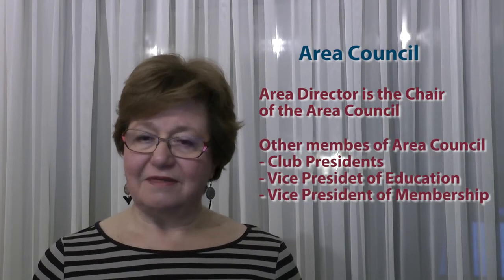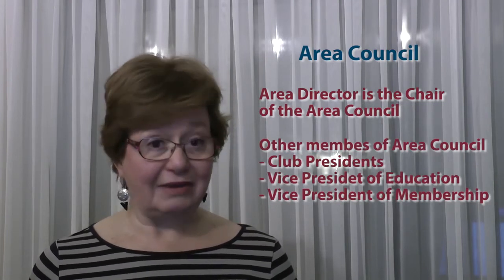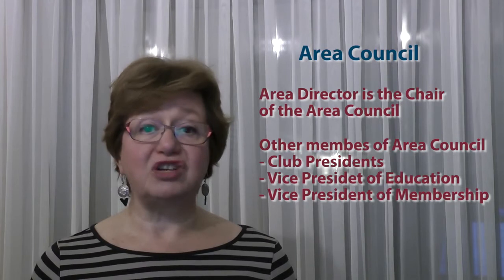Area Director Role and Responsabilities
What do Area Directors do? What are the responsibilities of this role? What this fine video of Celeste Brown, DTM and valuable member of our sister - District 59.